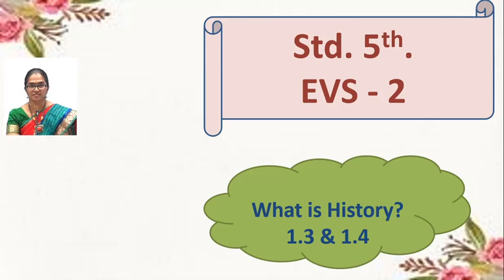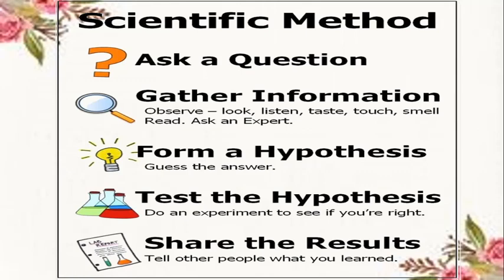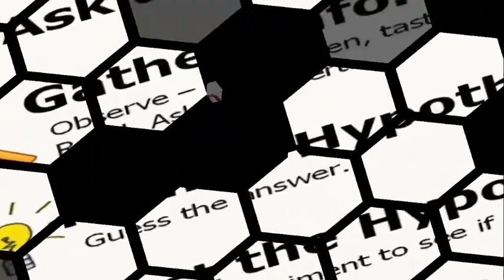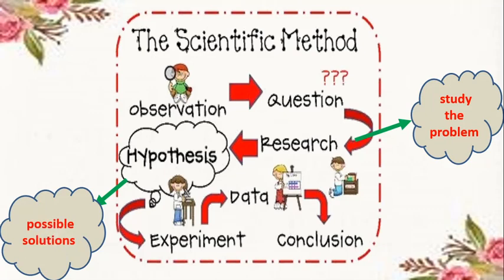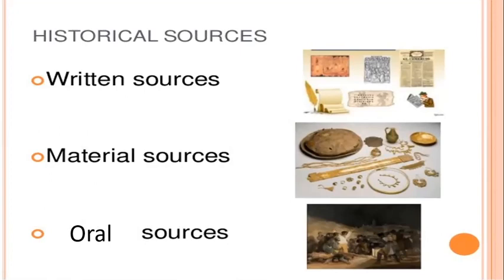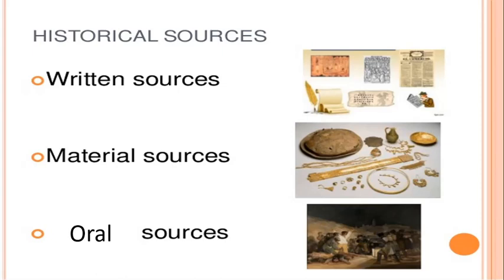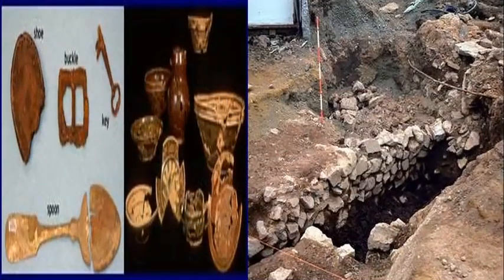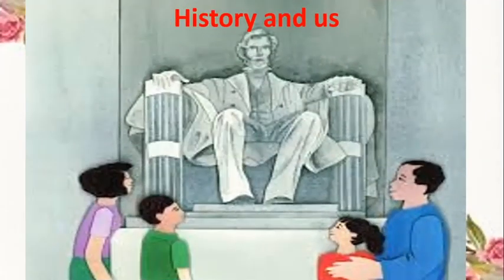Std. 5th.EVS -2.Lesson 1.What is History.(part 2)